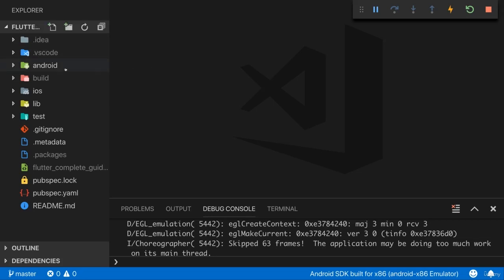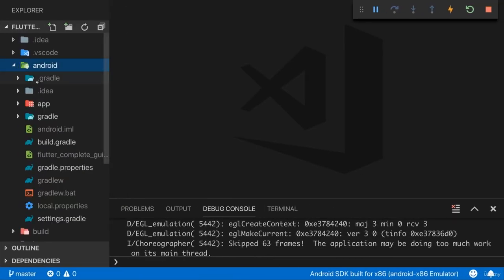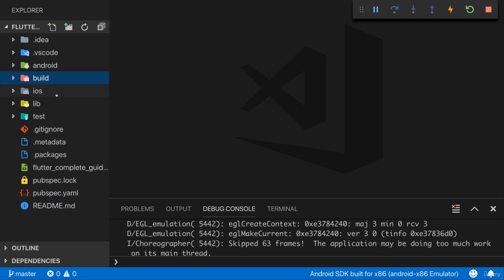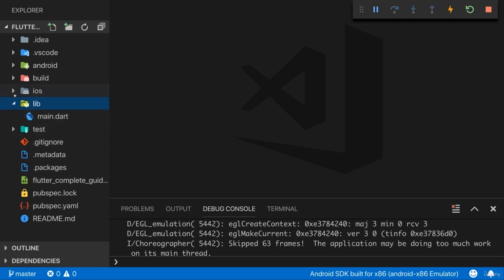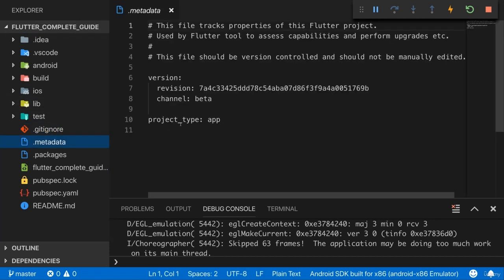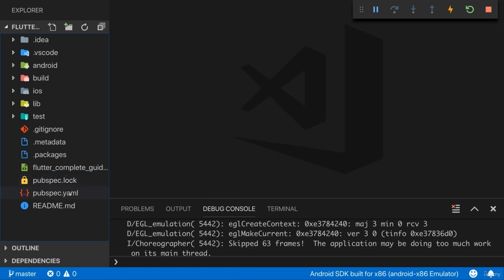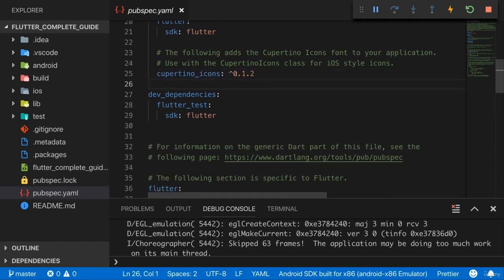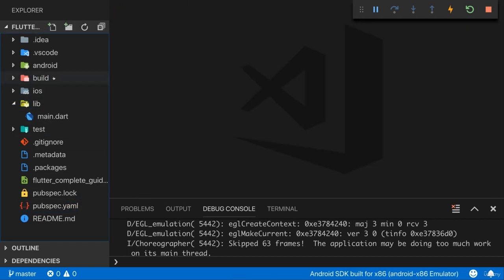003 An Overview of the Generated Files & Folders